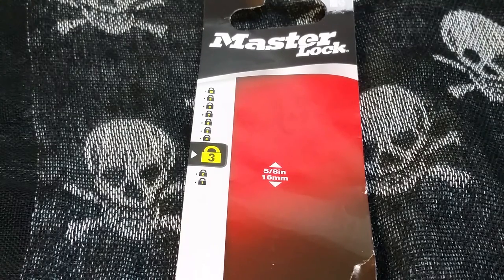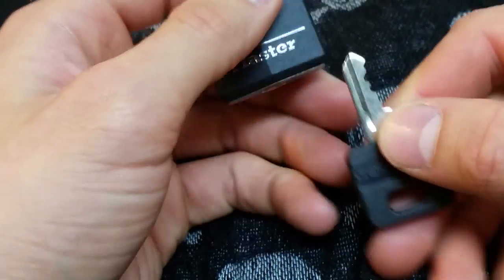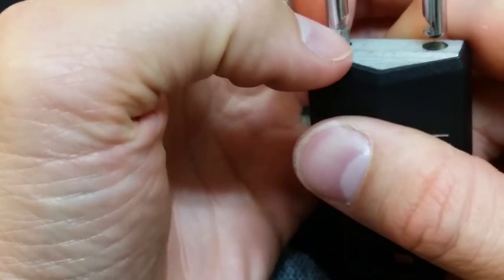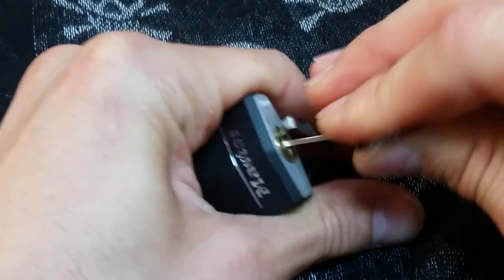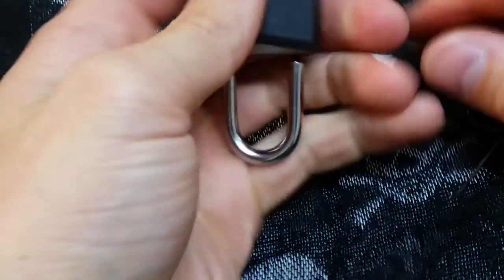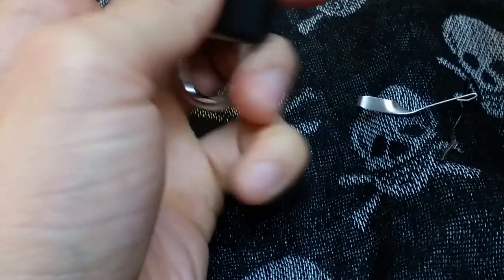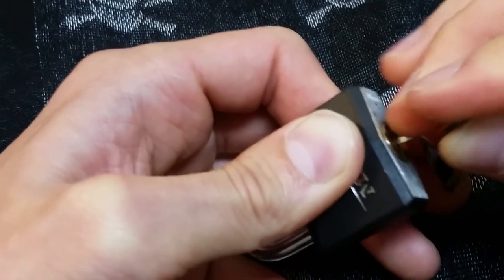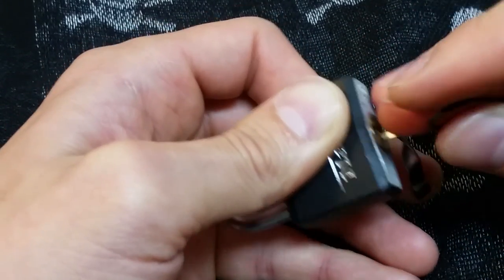Noob defeats Master Lock 131D too easy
This lock is raked, zipped and b*ch picked using unconventional tools. If an inexperienced picker can defeat this lock so easily, you should probably pass it up when searching for the best way to secure something you care about. Inspired by bosnianbill, so check out his channel if you like lock videos.